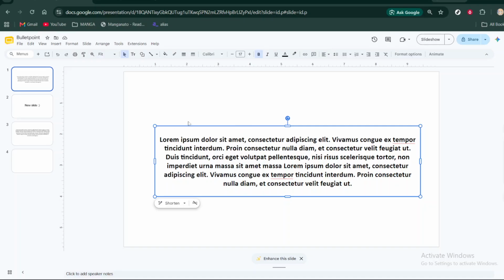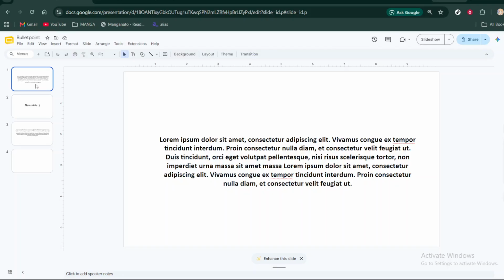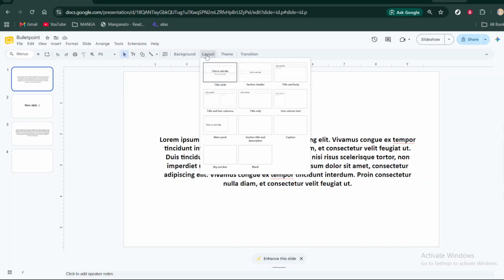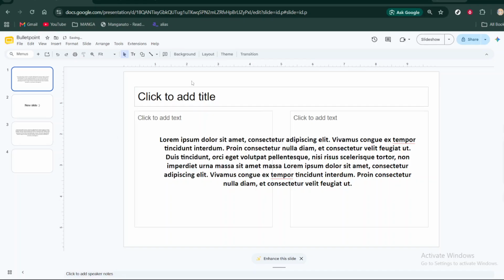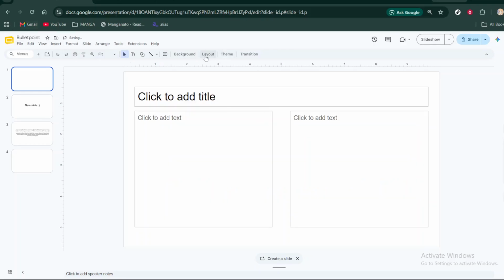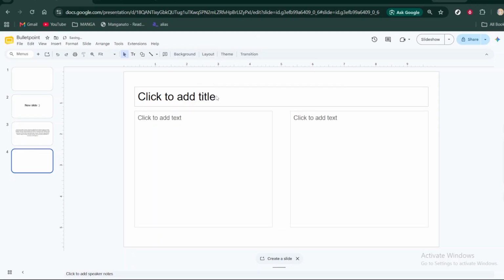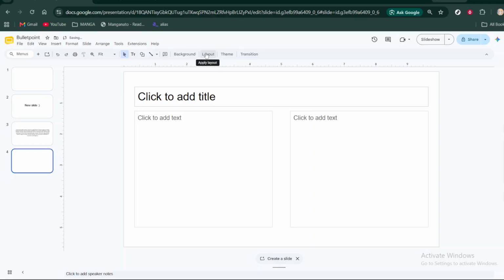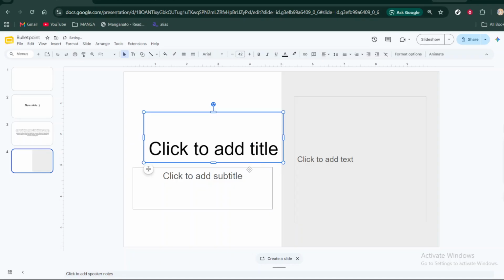How to Change Slide Layouts in Google Slides (Updated 2026)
In this video, we discuss how to change slide layouts in Google Slides to keep your presentations clean and professional without manual work. Learn to apply a new layout using the toolbar or menu, and adjust your content to fit perfectly. We'll show you how to locate the layout tool, apply a new layout, and tweak text boxes and images for a polished result.

00:00 Introduction to Layouts
00:20 Process Overview
00:31 Selecting a Slide
00:47 Locating the Layout Tool
01:08 Alternative Menu Method
01:34 Confirming Both Options
02:07 Adjusting Content After Change
02:22 Resizing Text Boxes
02:44 Time Saving Benefits